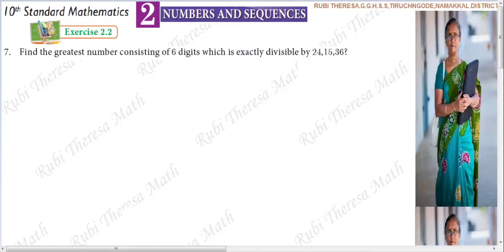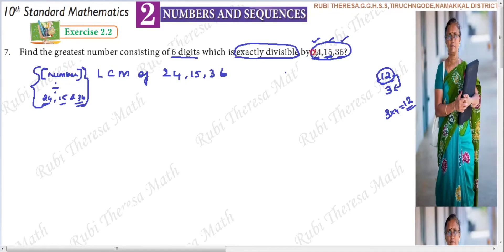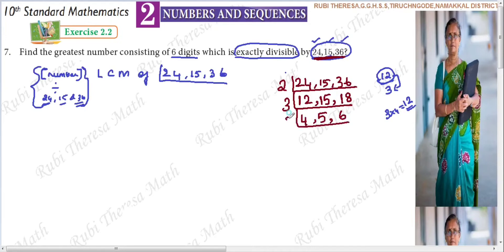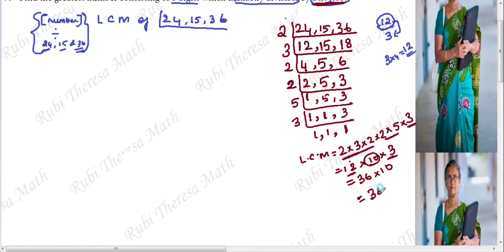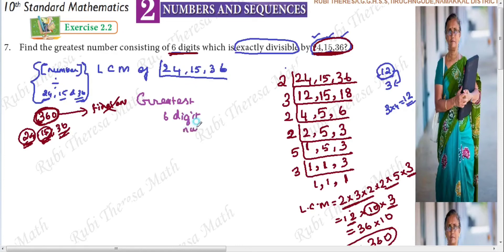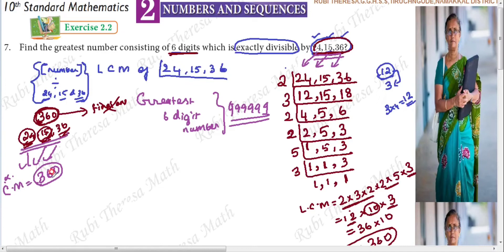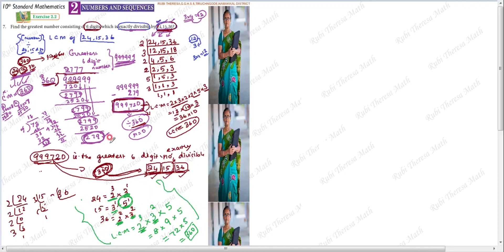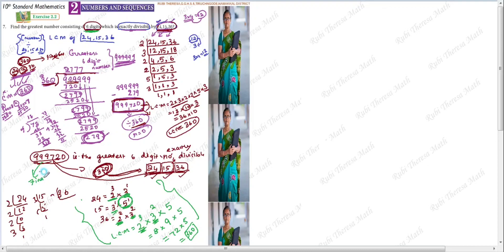10th Maths _ 2021 2022 _ Samacheer kalvi _ Numbers&Sequences _ Exercise 2.2 _ Sum 7